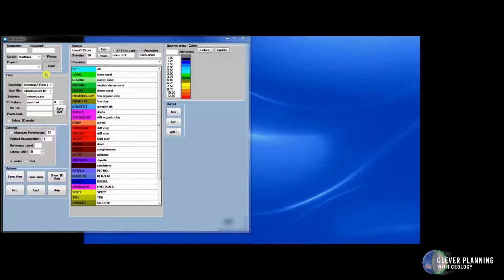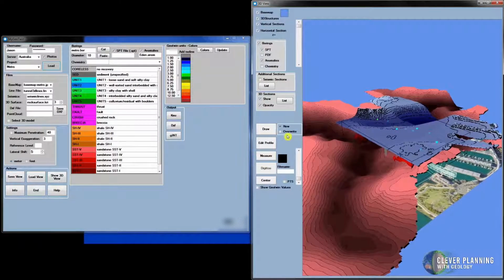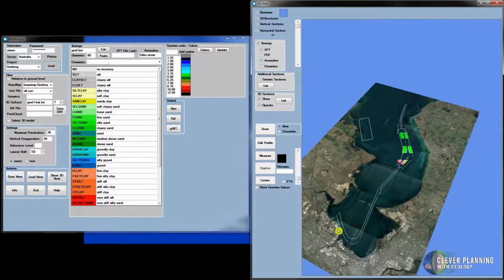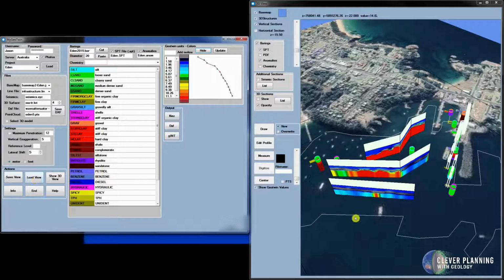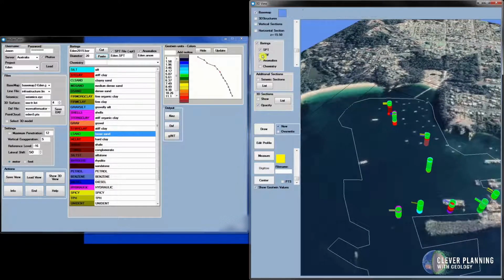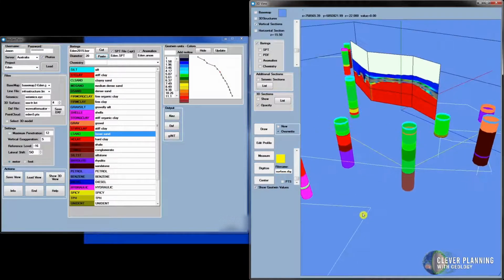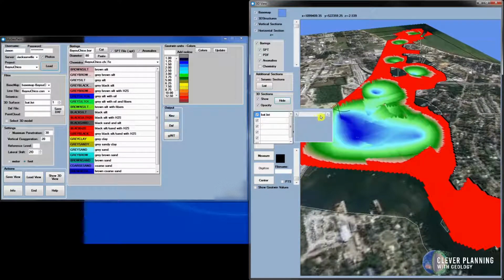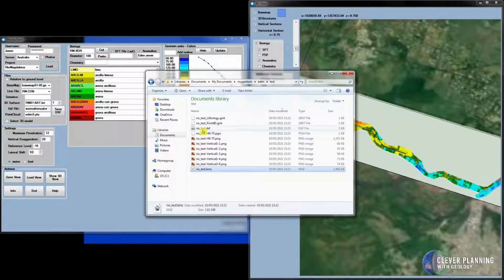Functionality of MyGeoTwin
This is a how to video for users of MyGeoTwin Geological Digital Twin technology